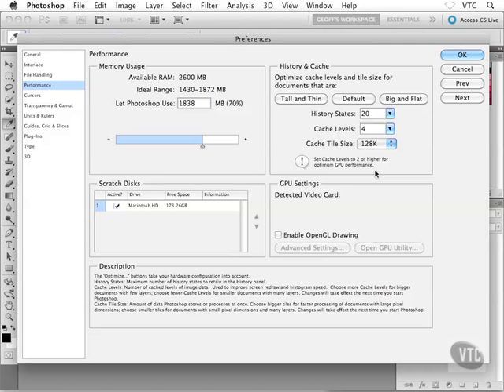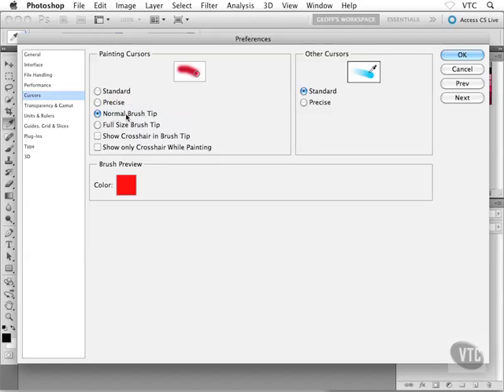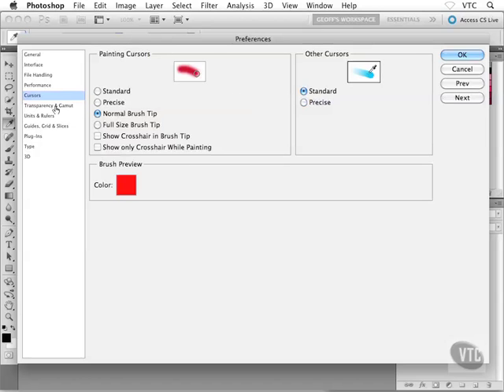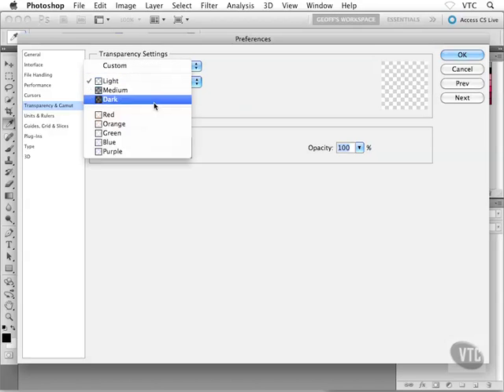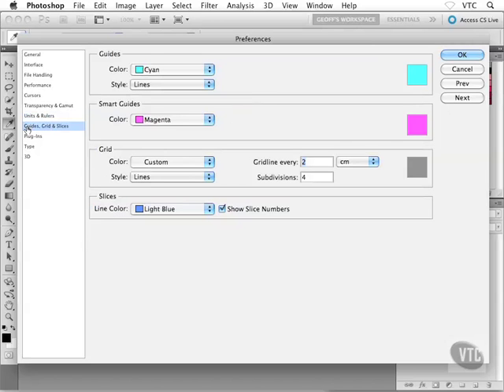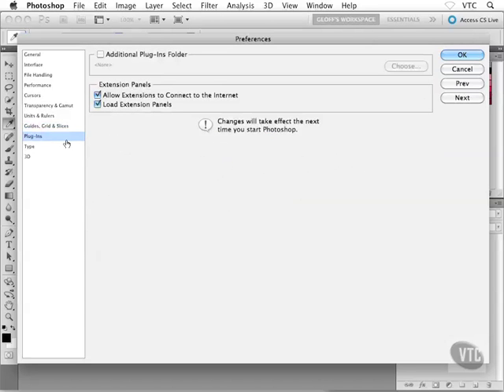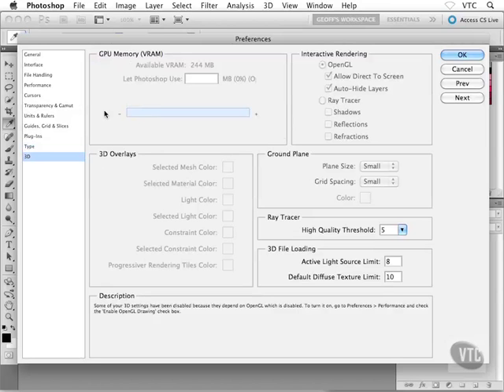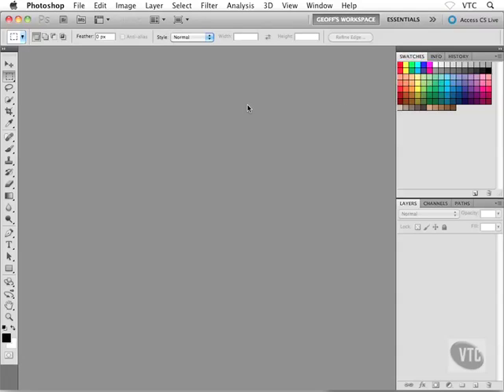0204 Setting Preferences part 2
Here are a few ways to enhance Photoshop performance:
Optimize your current hardware
Customize Performance Preferences in Photoshop
Tailor your Photoshop work habits
Hardware
The faster the processor you're using and the more random access memory RAM you have installed on your computer, the faster and smoother Photoshop will run.
If upgrading your computer is not an option, read on to find out how you can help Photoshop run more efficiently.
Performance Preferences
When updating your Photoshop or computer, adjusting your Photoshop Performance Preferences should be your first priority. Here are two important settings you should consider adjusting:
Efficient Use of Memory
Photoshop really likes RAM and will use as much spare memory as the settings will allow. The 32-bit Photoshop version on both Windows and Mac are subject to certain limitations in the amount of RAM that the system will allow the program to utilize roughly 1.7-3.2GB depending on the OS and PS version. Conversely, the 64-bit versions will take as much RAM as you can give.
The best way to keep it under control is to optimize the Memory Usage settings via Edit - Preferences - Performance on Windows and Photoshop - Preferences - Performance on Apple computers.
wp_lightbox_prettyPhoto_image link=" description="Click to enlarge" source=" title="Preferences & Memory Usage for Peak Performance"
Recommended settings for Memory Usage
• PC -- 50-55% of the total available RAM
• Mac -- 70-75% of the total available RAM
• Keep the number of History States as low as possible 20-30. Learn to use non-destructive and reversible methods, so you don't have to rely on History States. Read more about History Panel settings: History, Caches & Performance-Friendly Work Habits.
• Keep Cache Levels at their default number 6. Increasing Cache Levels will increase the rendering speed, which is particularly effective with working with "heavy" high-resolution images. Try working at the default state and increase the number when necessary only. Read more about Caches: History, Caches & Performance-Friendly Work Habits.
• Use Purge command when necessary: Edit - Purge -  option . It will eliminate the extra image data that is consuming your RAM. Keep in mind that clearing History when Purging will delete all your current history states and you will not be able to undo your latest actions.
Photoshop CC does not have increased memory usage over Photoshop CS6. Its memory behavior is identical to Photoshop CS6 -and CS5, CS4, etc.-. If Photoshop is taking more than20 seconds to load something is wrong with your system. Normal launch is under 7 seconds, and with an SSD it's under 2 seconds.
If the Memory Usage is set higher, the Operating System -OS- of your computer will start competing with Photoshop for the remainder of the RAM. The result will slow down the entire computer -- not good. Photoshop may be happy, but your computer may crash or freeze. It does little use to run Photoshop at a faster speed if everything else slows to a snail's pace and you loose work to a system crash.
Once your Memory Usage limit is set, check the efficiency status in either the Info Panel Efficiencyreadout:
-wp_lightbox_prettyPhoto_image link=" description="Click to enlarge" source=" title="How to Set Preferences & Memory Usage for Peak Performance - Photoshop CC, CS6"
Or in the bottom left corner of any of your open PSD files:
If the value is below 100%, it indicates that if you allocate more RAM to Photoshop, the operations will perform faster. You can close other applications running in the background as well as images that you are not working on to increase efficiency.
Photoshop allocates memory up to the limit you set in Memory Usage Preferences, then reuses that memory. It won't release the memory until the OS needs it, or you exit Photoshop.

If you are experiencing any troubles with your Photoshop CC performance it is possible that the issue is due to external factors such as corrupt fonts, third party plugins or utilities. Try cleaning up or re-installing your plugins, utilities and fonts, some of them may be significantly slowing your PS.